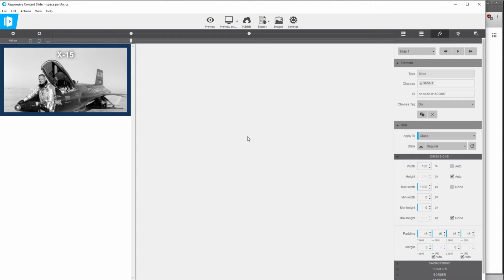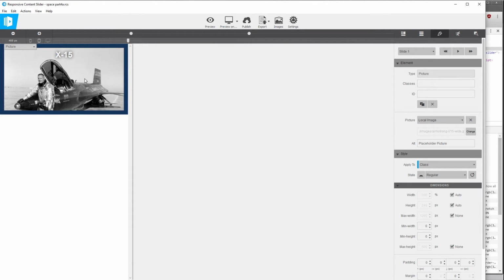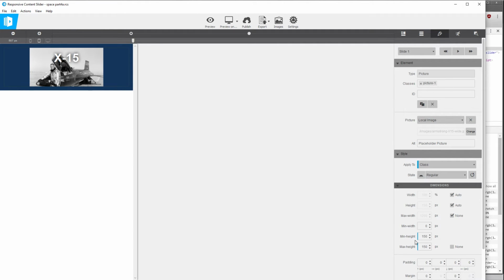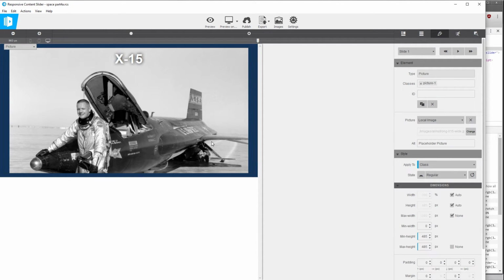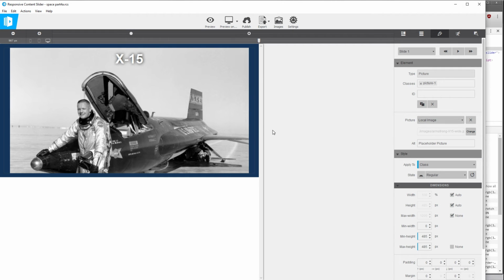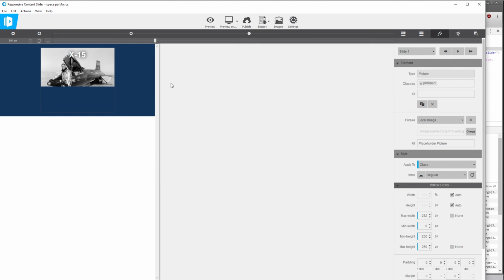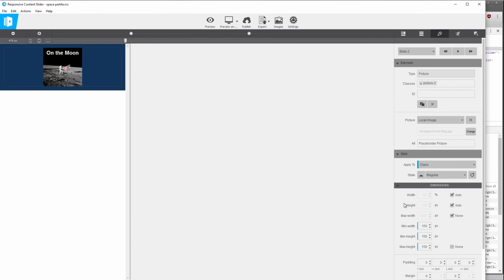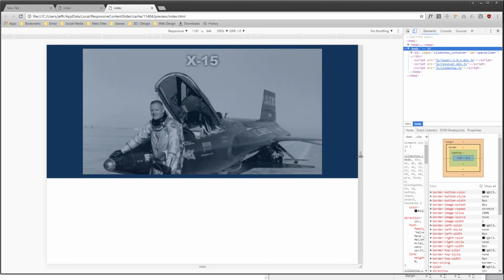Using Picture Elements in CoffeeCup Responsive Content Slider - Part 2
In this video we review how to keep the carousel slide show height consistent when using images that are different proportions when using CoffeeCup Responsive Content Slider software.